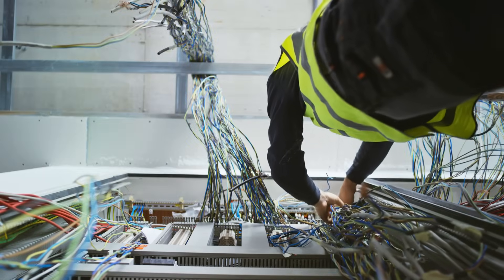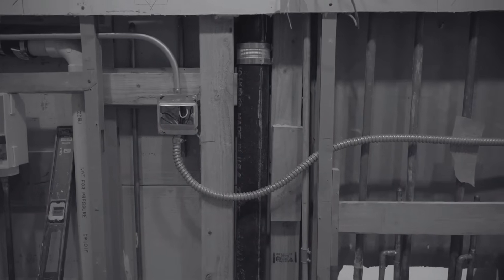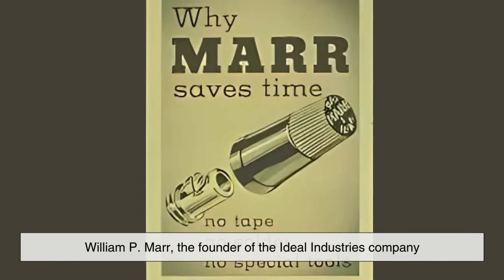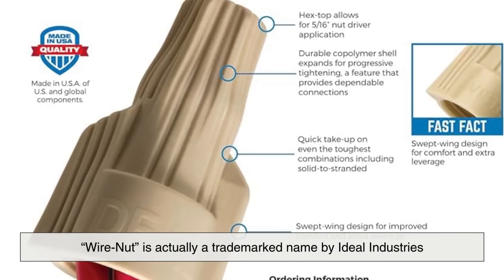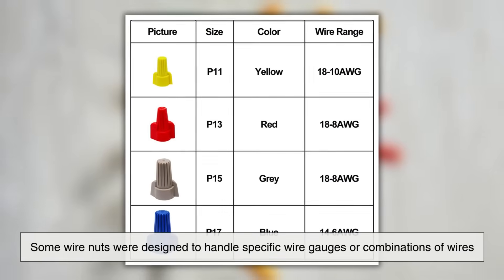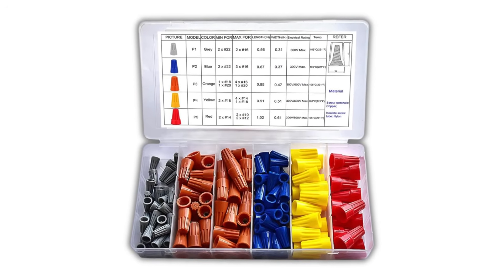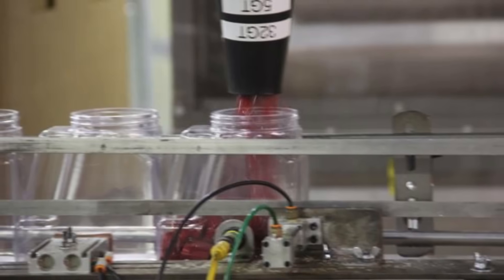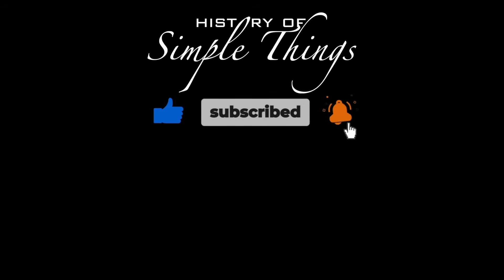Wire Nuts: Why Electricians Trust This 100-Year-Old Invention Every Day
Ever wondered where those little twisty caps on your electrical wires came from? In this video, we explore the history of wire nuts—those small but essential tools that keep your electrical systems safe and secure. From risky cloth-taped connections to the invention that changed everything, discover how the wire nut became a silent hero in modern wiring. Whether you're an electrician, DIYer, or just curious about how things work behind your walls—this one's for you.

⏱️ Timestamps:
0:03 - Intro: Why Wire Nuts Matter
1:07 - Electrical Connections in the Early 1900s
1:44 - The Problem with Taped Wire Twists
2:08 - Enter William P. Marr and Ideal Industries
2:46 - The First Commercial Wire Connector
4:08 - Evolution of Wire Nut Materials and Design
5:08 - Wire Nuts and the National Electrical Code
6:03 - Modern Alternatives to Wire Nuts
6:22 - Why Wire Nuts Are Still Widely Used
6:58 - The Elegance of Simple Design
7:33 - Final Thoughts: The Unsung Hero of Electrical Work